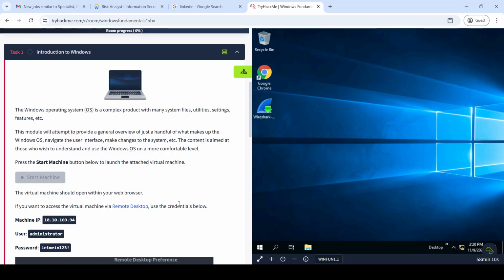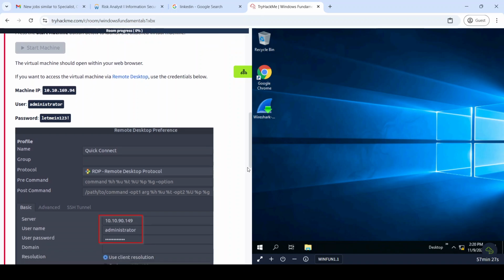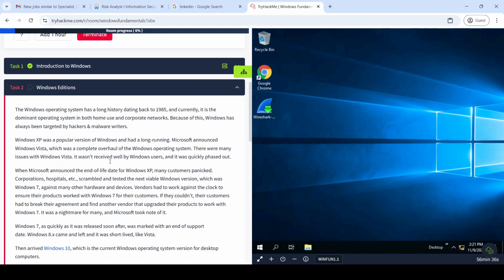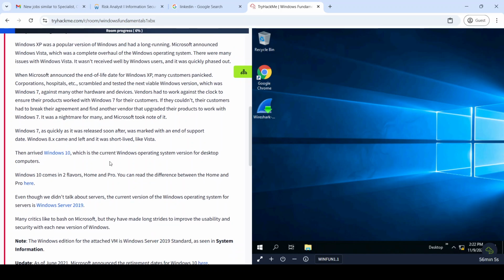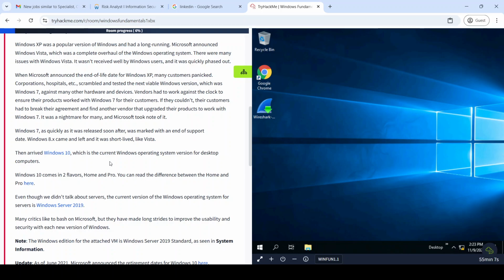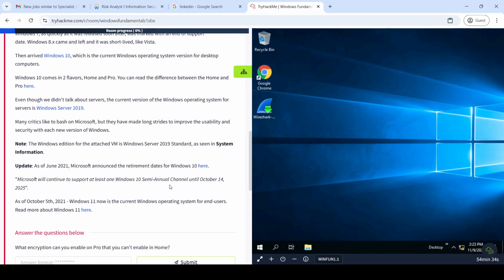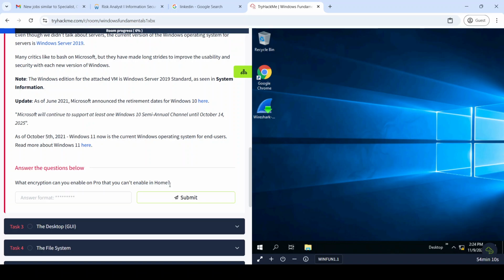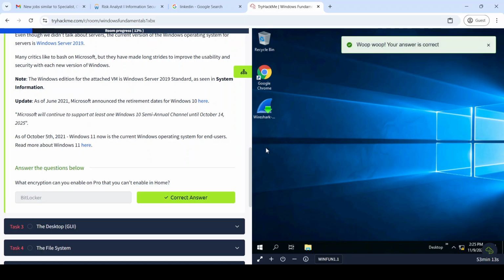Tryhackme :Introduction to Windows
Task 1 and 2